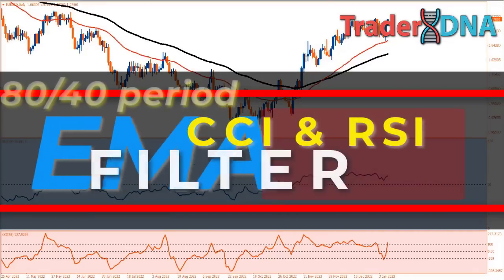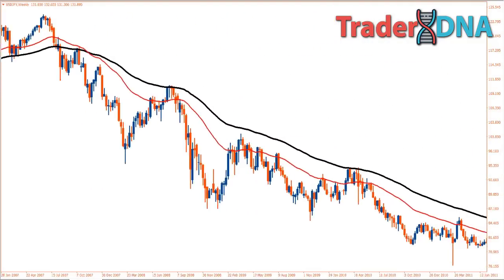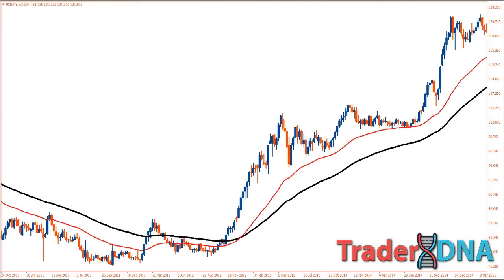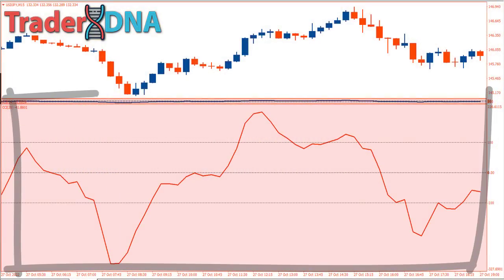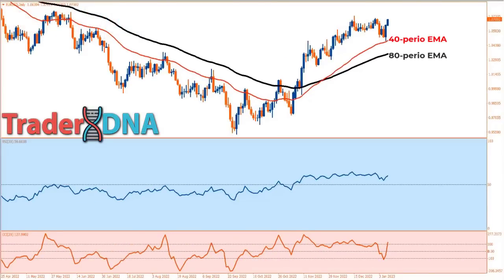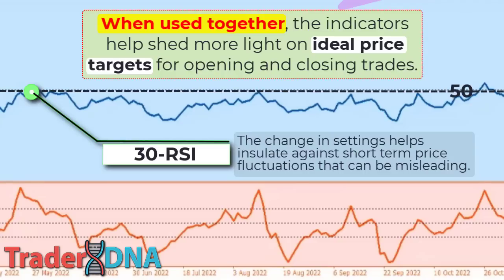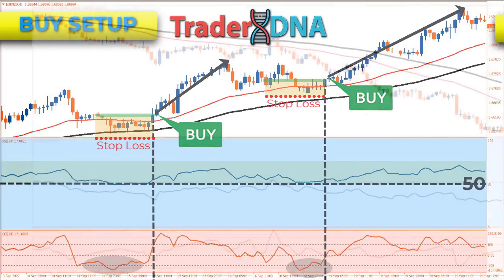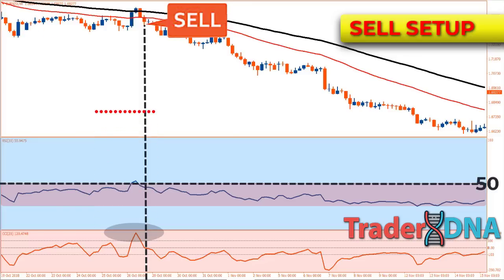🔴 80-40 EMA SCALPING with CCI & RSI Filter (The Only "TREND TRADING STRATEGY" You Will Ever Need)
80-40 EMA SCALPING with CCI & RSI Filter (The Only "TREND TRADING STRATEGY" You Will Ever Need)